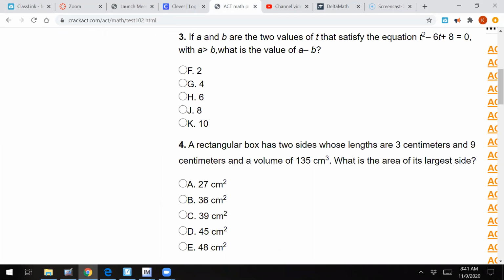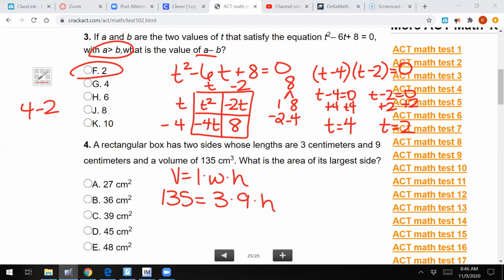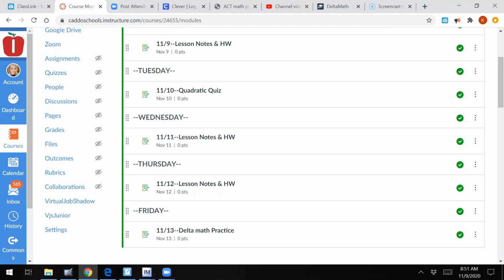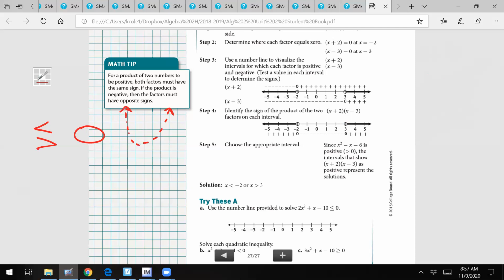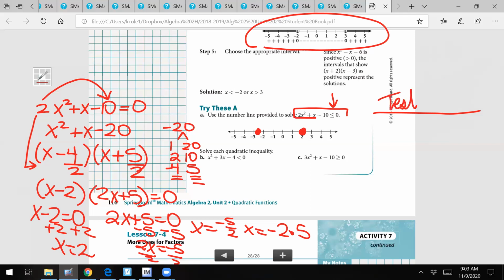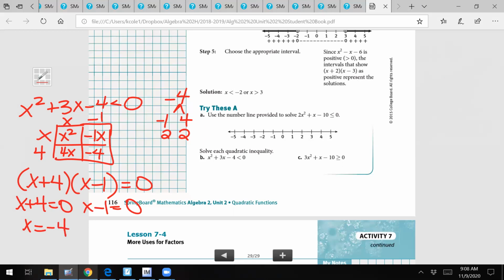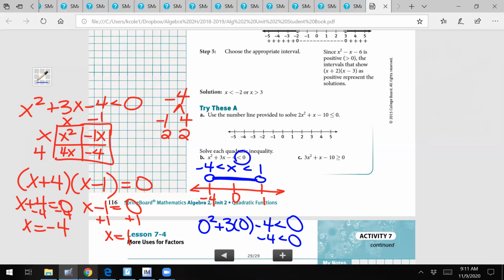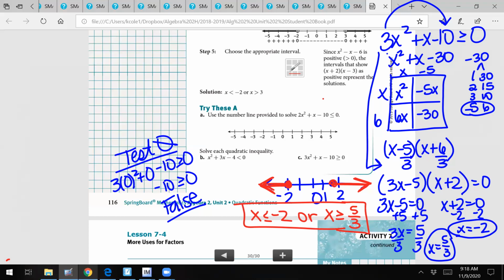Algebra 2 notes 11-9